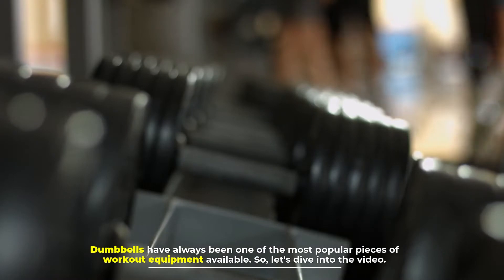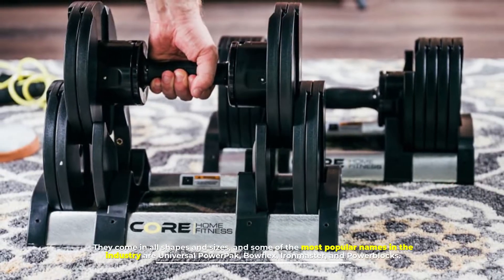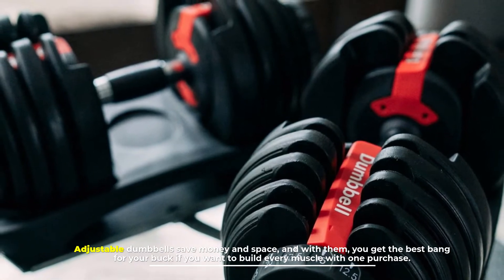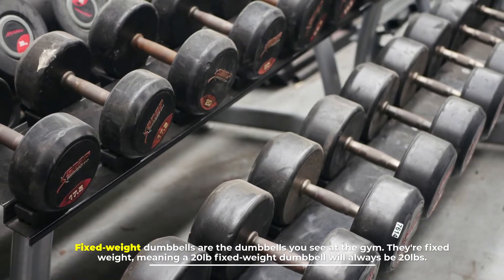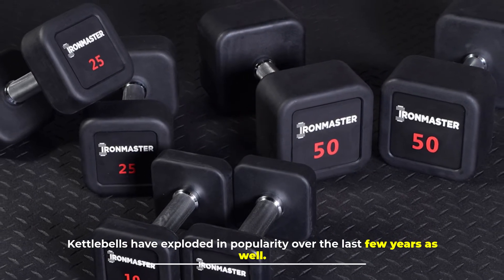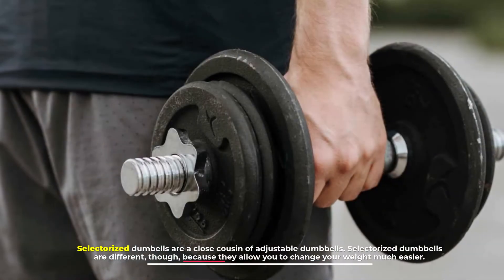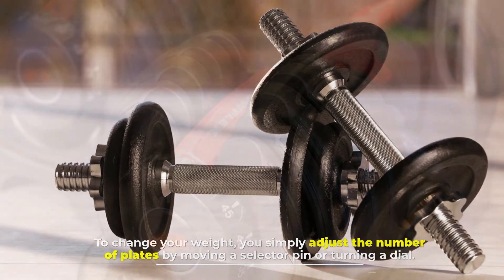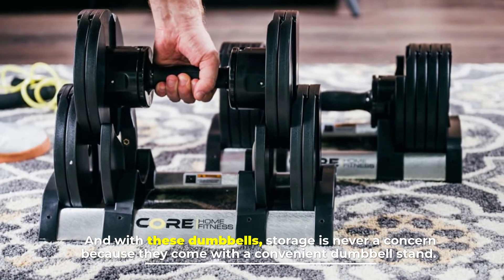Types of Dumbbell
1.  Yes4All Adjustable Dumbbell
2.  Bowflex SelectTech 552 Adjustable Dumbbell
3.  Amazon Basics Rubber Encased Hex Dumbbell Hand Weight
4.  Balancefrom Rubber Encased Hex Dumbbell

Dumbbells have always been one of the most popular pieces of workout equipment available. So, let's dive into the video.

NUMBER 1.

Adjustable Dumbbells

Adjustable dumbbells have exploded in popularity alongside the rise of home gyms. They come in all shapes and sizes, and some of the most popular names in the industry are Universal PowerPak, Bowflex, Ironmaster, and Powerblocks. Adjustable dumbbells are excellent if you aren't looking to spend a lot of money or if you don't really have a ton of space for extra gym equipment. Adjustable dumbbells save money and space, and with them, you get the best bang for your buck if you want to build every muscle with one purchase. In addition, you can do any dumbbell exercise with adjustable dumbbells, like a push press or a tricep kickback.

NUMBER 2.

Fixed-Weight Dumbbells

Fixed-weight dumbbells are the dumbbells you see at the gym. They're fixed weight, meaning a 20lb fixed-weight dumbbell will always be 20lbs. Fixed-weight dumbbells come in round shapes, hexagonal shapes, and kettlebells. Hexagonal fixed weight dumbbells are a little more popular than round dumbbells because you can do more exercises with them. Kettlebells have exploded in popularity over the last few years as well.  But, unless you plan to purchase a set of 10-20 pieces and have a lot of space in your home gym, fixed dumbbells are not the best for home use. Consider buying a dumbbell rack with your weights for easy storage.

NUMBER 3.

Selectorized Dumbbells

Selectorized dumbells are a close cousin of adjustable dumbbells. Selectorized dumbbells are different, though, because they allow you to change your weight much easier. To change your weight, you simply adjust the number of plates by moving a selector pin or turning a dial. Their design also makes them more resistant and more versatile than a traditional adjustable dumbbell.  They are also safer than adjustable dumbbells because you can easily change your weight during your workout without feeling rushed.  You can use these dumbbells to build muscle mass. Some people even use them for training to become professional bodybuilders. And with these dumbbells, storage is never a concern because they come with a convenient dumbbell stand.